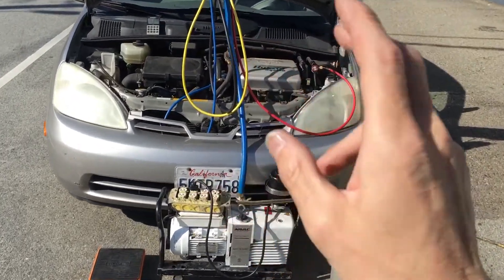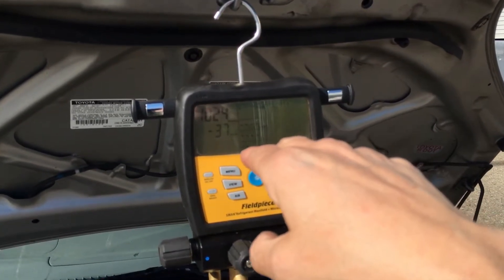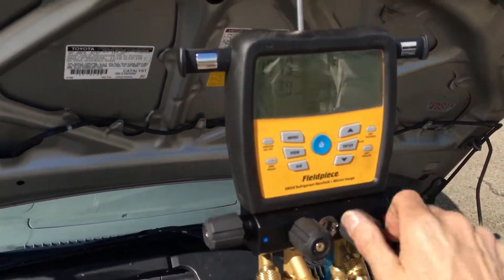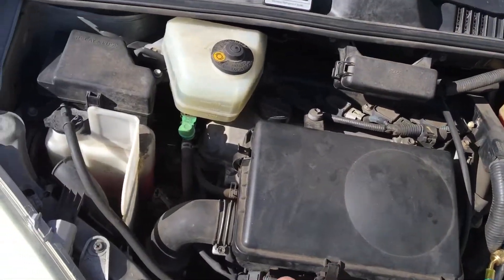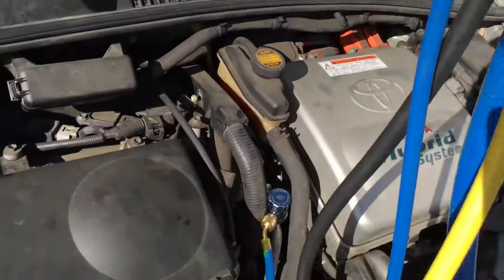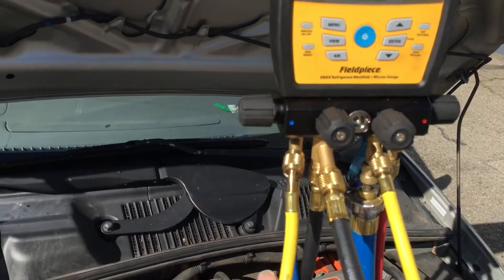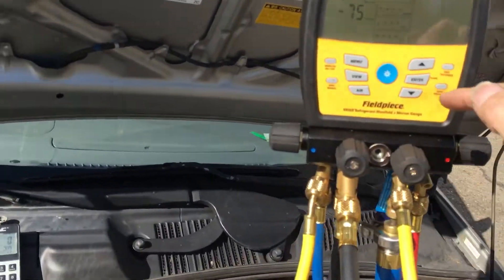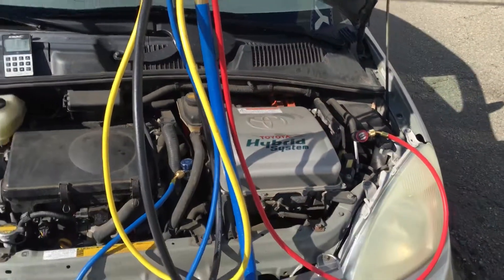Vacuum leak testing Prius GEN one looking for the easy large leak can spot moisture contamination to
Performing vacuum prior to recharging with refrigerant